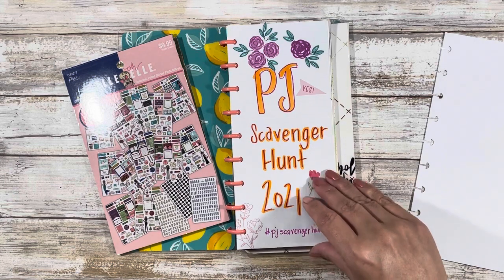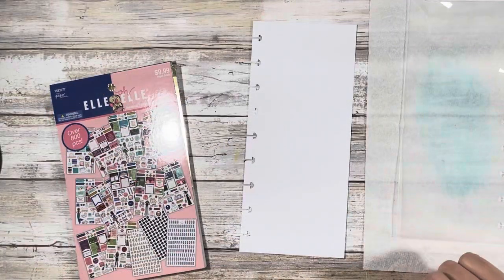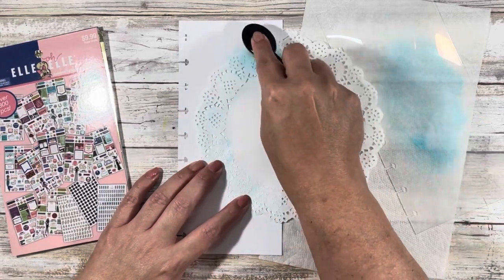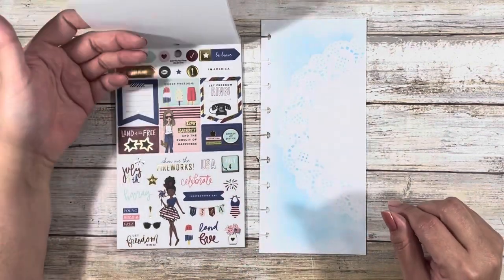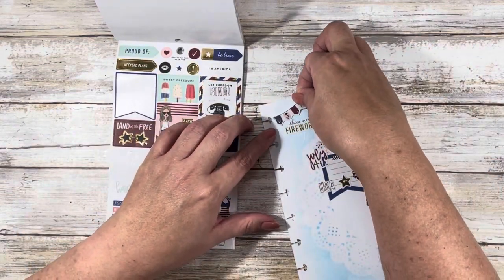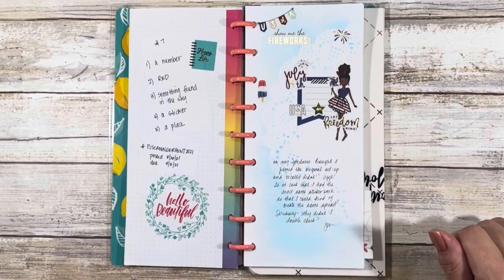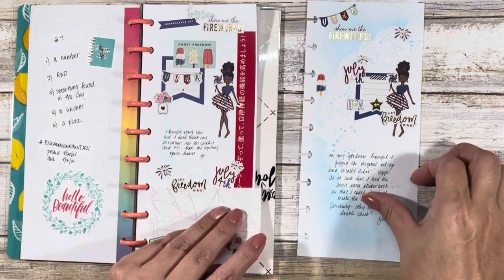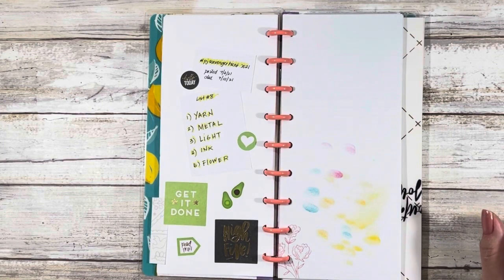Planner / Journal Scavenger Hunt 2021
Check out my video where I talk about a new weekly planner/journal scavenger hunt for 2021 where I go through my stash and see what elements I can find.  I hope you join me in this fun treasure hunt!

Intro: 00:00​​​​​​
Flip Thru so far: 0:43
Working on List #7: 2:53
Prompts for List #8: 14:03

Rules:
* (5) scavenger hunt items will be provided each Saturday.
*Your goal is to find the items in your stash (stickers, washi, stamps, stencils, magazines, scrapbook paper, hand drawn... etc.) and then compile the (5) items.  Feel free to add more items, things!  Feel free to skip things you don't like!
*Whether you put it in a dedicated planner, journal, notebook, etc... that's entirely up to you!  If you want, tag me, share this, and just have fun!  The sky (and your imagination) is the limit!

Tim Holtz Mini Distress Ink kits
Craft Ink blenders
Goldstar quotes Happy Planner Sticker Book

Vintage Washi Stickers Booklet
24ct Faber-Castell Albrecht Durer pencils (I'm not sure if this comes with the magnus pencil like I received when I ordered from Walmart.com
Worlds of Wonder Coloring Book
Jen Hadfeld Stickerbook
Seasons Happy Planner Sticker Book
Pigma Micron pen